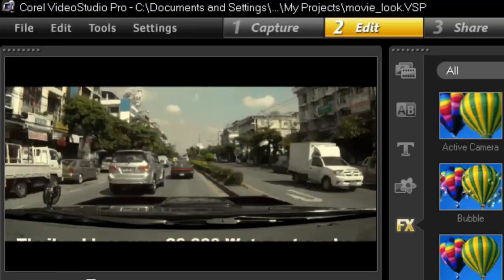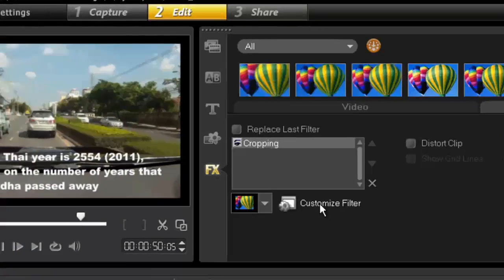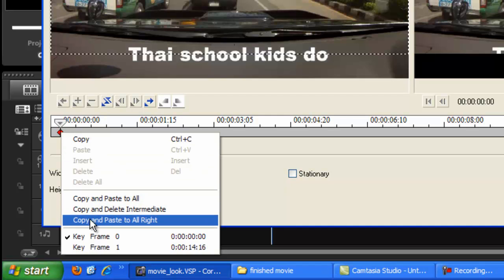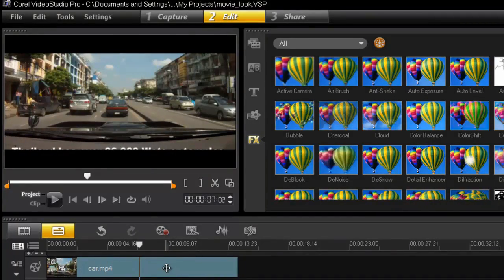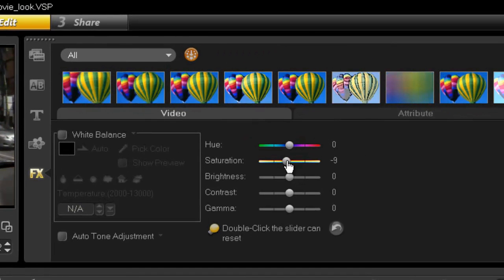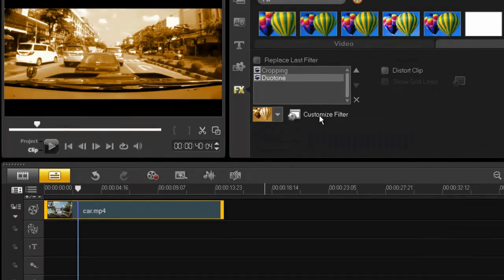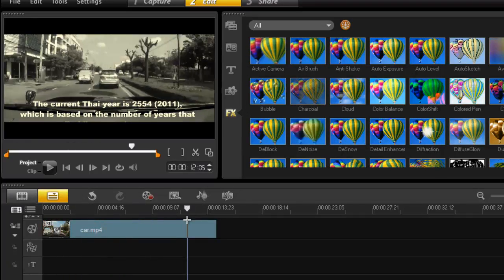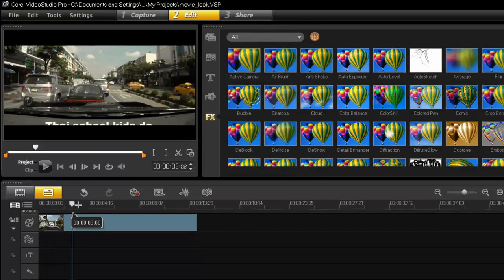Corel VideoStudio Pro x4, Hollywood movie style, quick and simple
Quick method using Corel VideoStuio for that Hollywood movie look